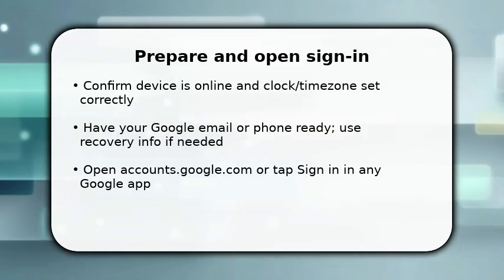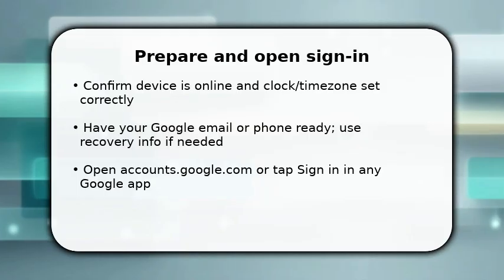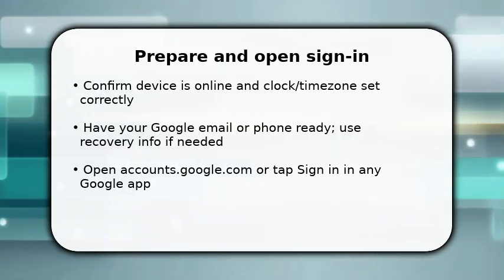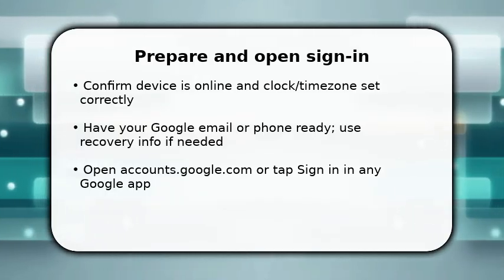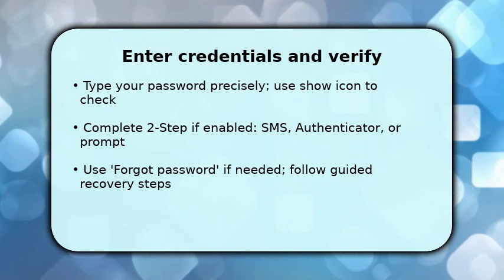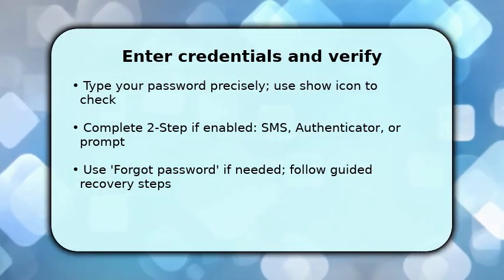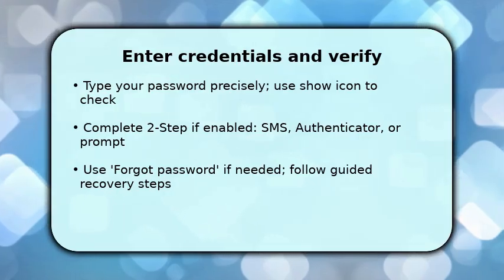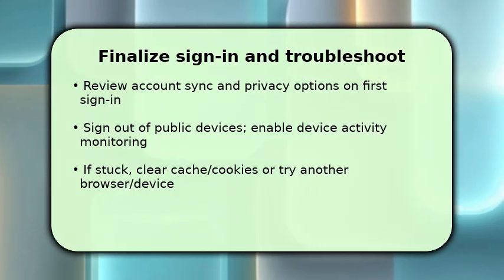How to Sign in to the Google Account - Full Guide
Discover the step-by-step process of signing into your Google account on various devices with this comprehensive guide. From setting up to troubleshooting common issues, we cover all bases for a seamless login experience.